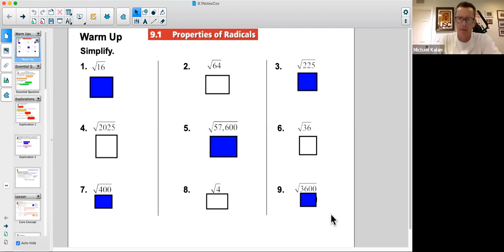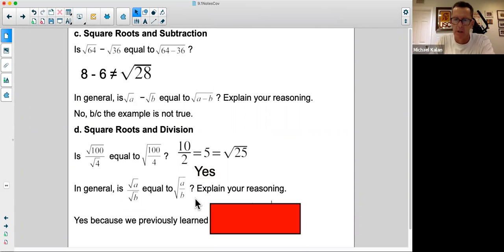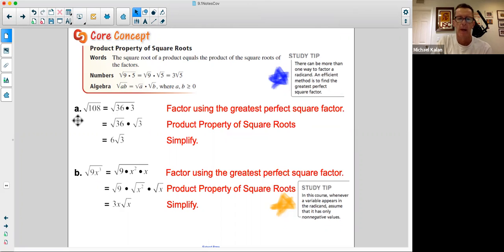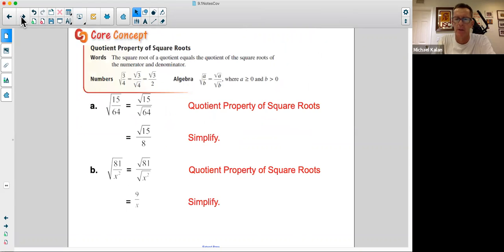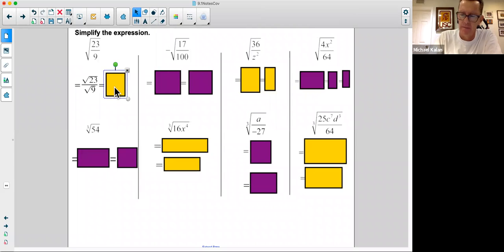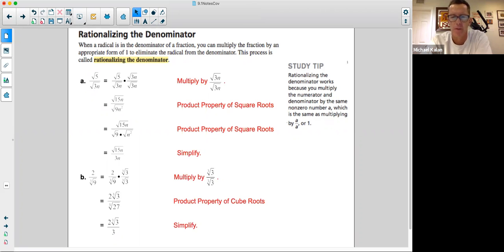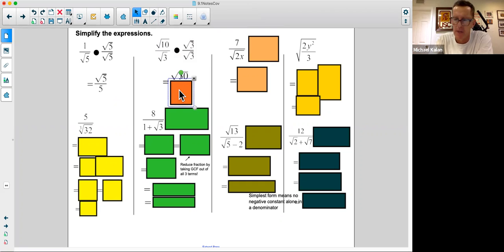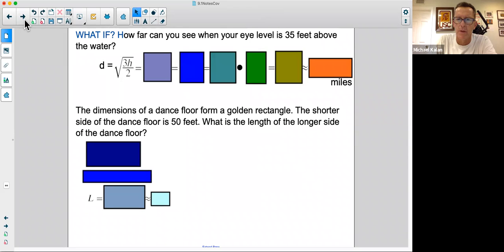9.1 Part 1 Lesson Video